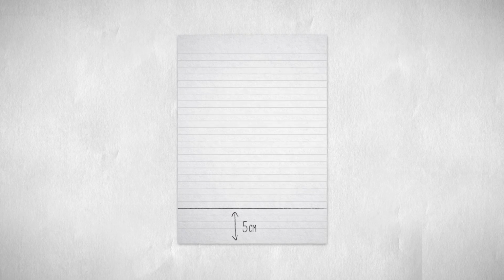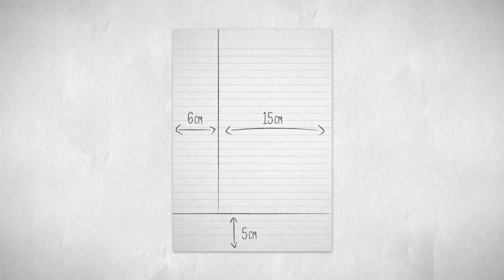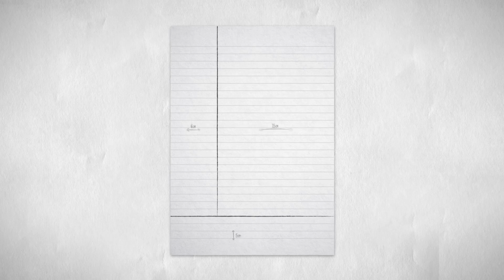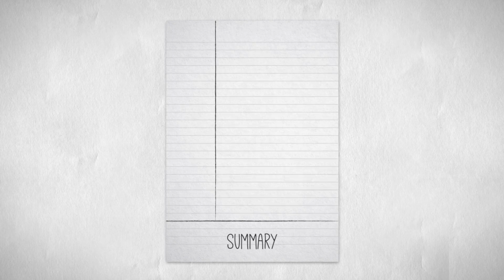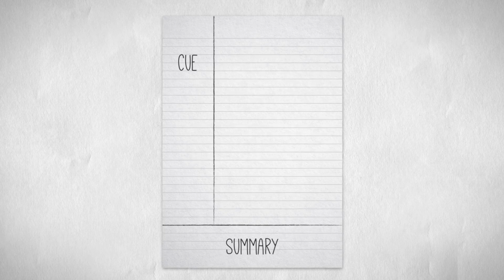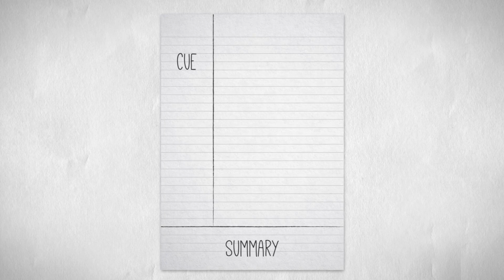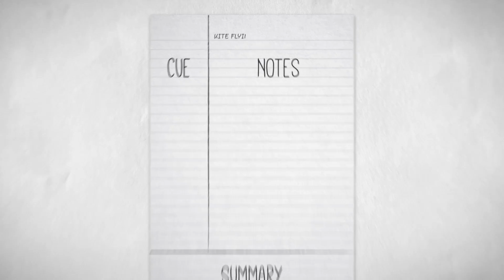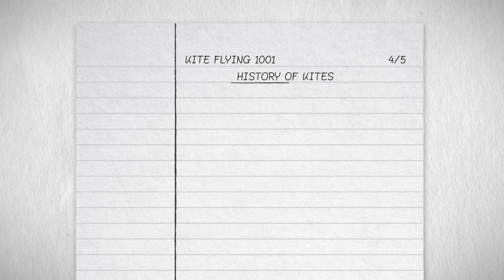Module 3 Note taking: The Cornell method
Kristen takes you through the Cornell method of note taking.